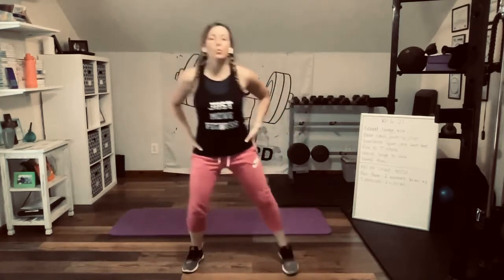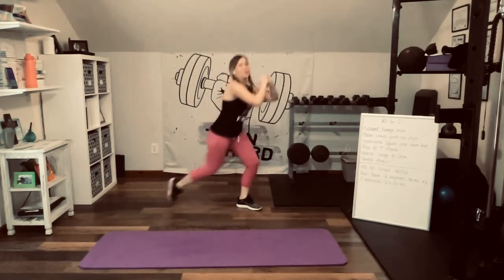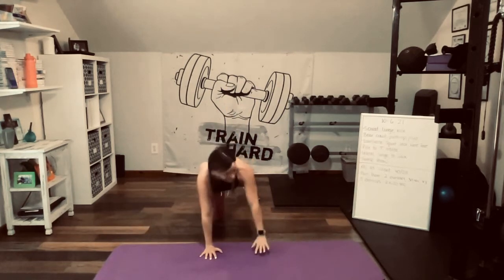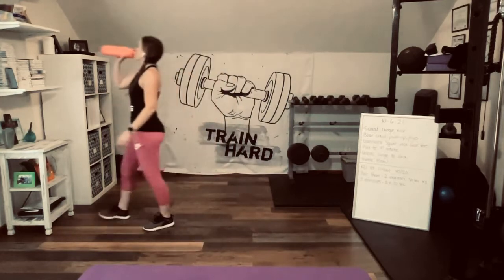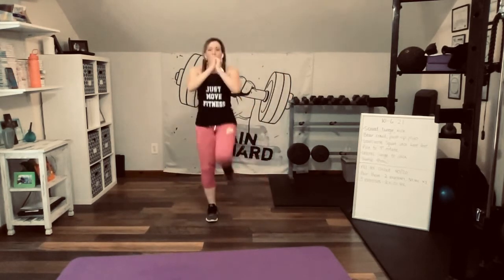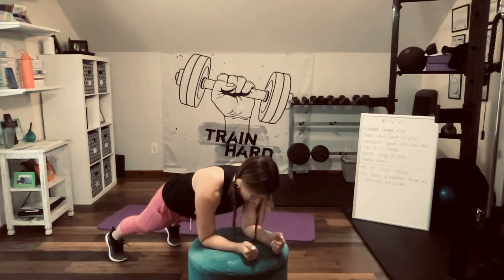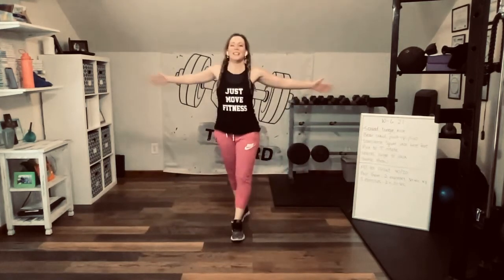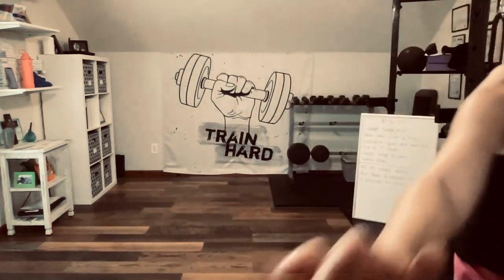No Equipment! 30 Min Total Body HIIT Workout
No equipment needed! Lower impact, but NOT low intensity! Burn 🔥 a ton of calories in a short amount of time. Build strength 💪 using body weight. Short on time? This is the workout for YOU!

JUST MOVE!

6 exercises:
-squat lunge kick
-bear crawl, push up, ply
-transverse squat jack, fast feet
-pike to T rotation
-lateral lunge to jack
-shuffle throw

*circuit all 40 secs work, 20 secs rest
*Pair them up - 2 exercises, 2 sets, 30 secs each
*3 exercise mini circuit, 2 sets, 20 secs each

**BY USING THIS VIDEO YOU ARE EXERCISING AT YOUR OWN RISK.  PLEASE CONSULT WITH YOUR DOCTOR BEFORE STARTING AN EXERCISE PROGRAM**